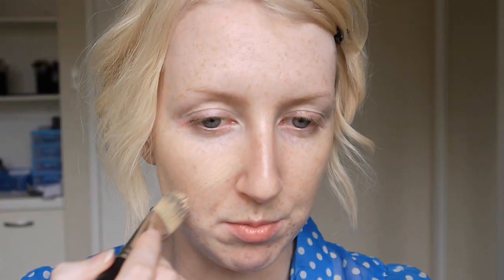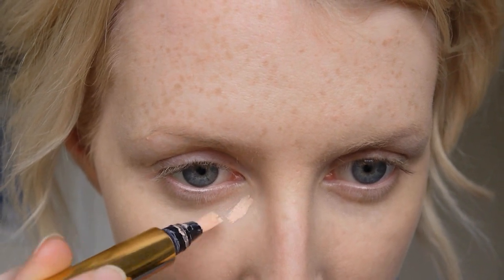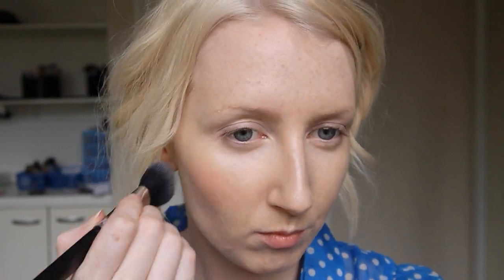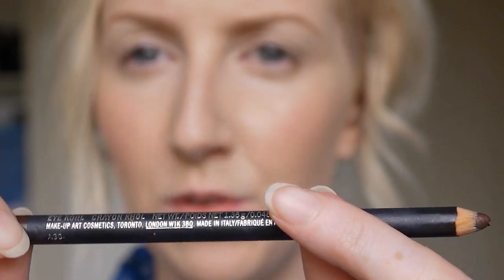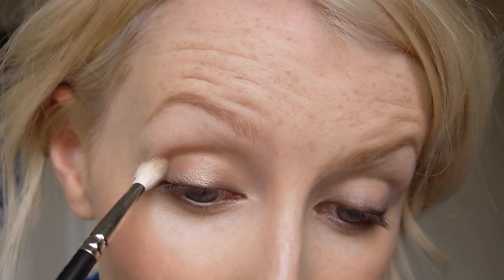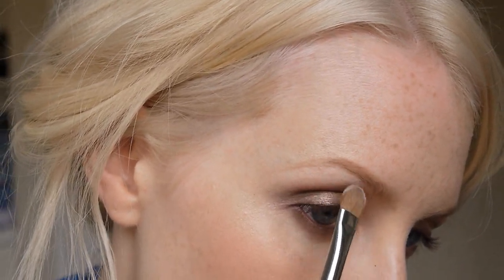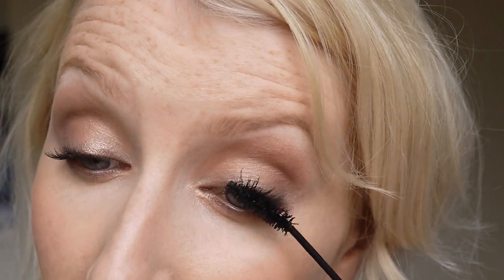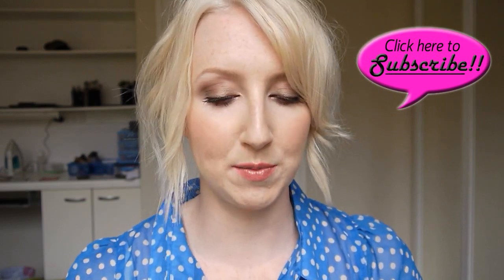Soft and Pretty Makeup, Perfect for a First Date!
Natural and soft, rosy and romantic, how to look your prettiest, without looking overloaded with products. Looks great on everyone and easy to achieve!

Head over to my website for pictures of the finished look as well as a list of all the
products used.

Sharon xx